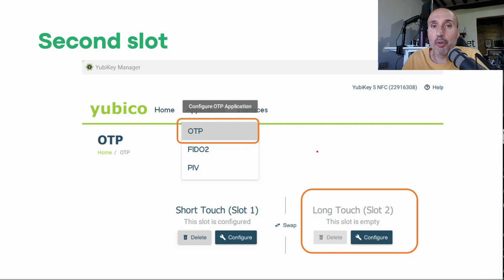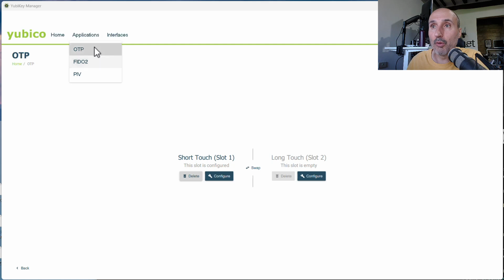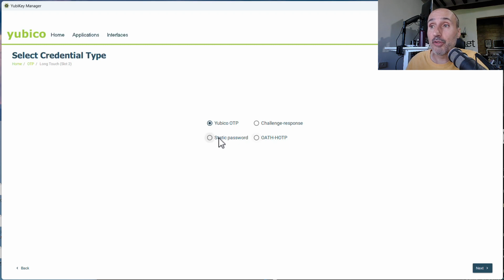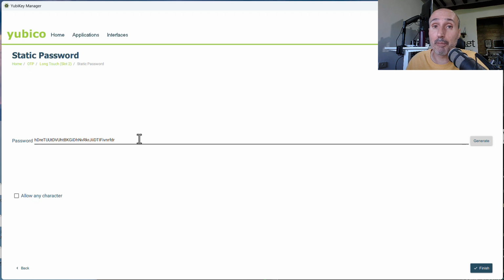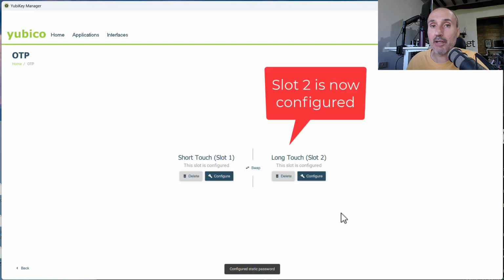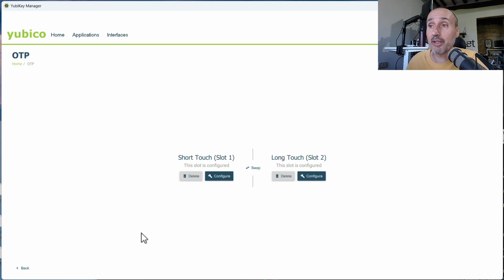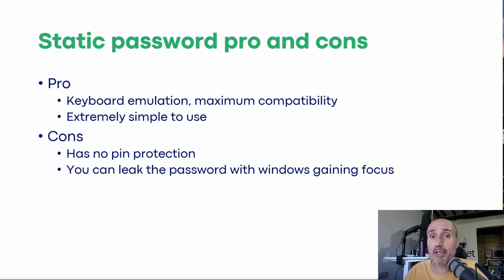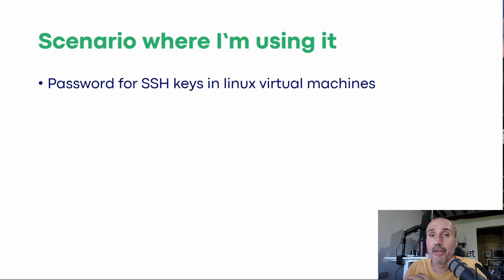I bought a Yubikey now what: Use second slot for a static password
Do you know that Yubikey has a Second Slot that can be programmed with some interesting functionalities? In this video I'll explain how to configure the second slot with a static password.

00:00 - Introduction
01:25 - Configure the second slot
02:54 - Static password in action
03:41 - Consideration about using second slot for Static Password
05:26 - Scenario where I'm using static password
06:25 - Summary
07:40 - Greetings by a little furry friend